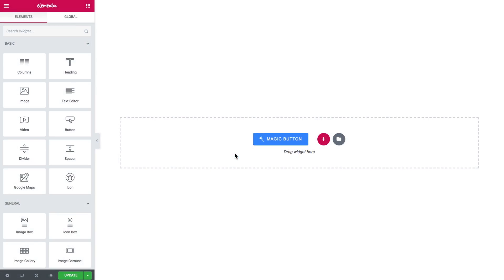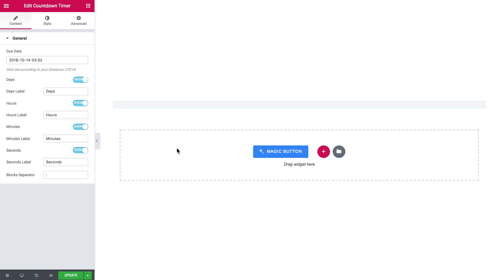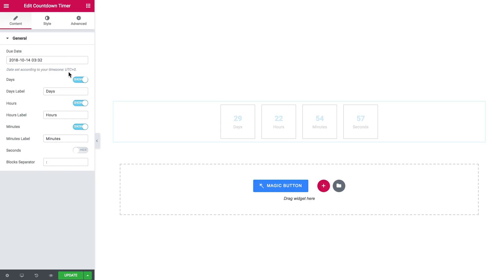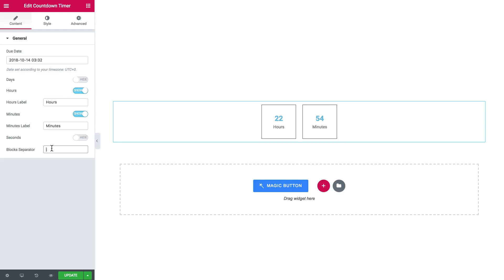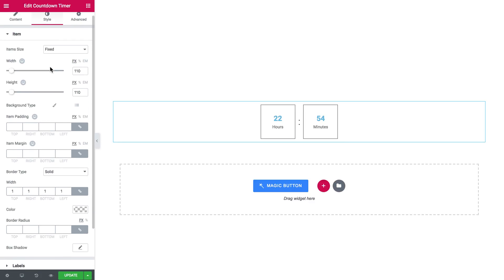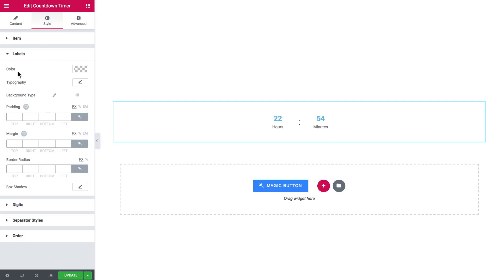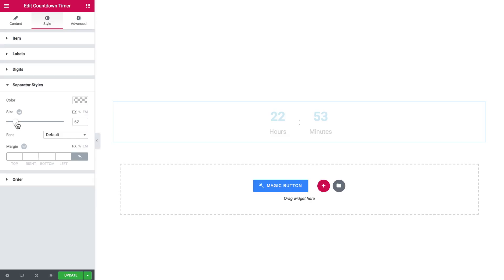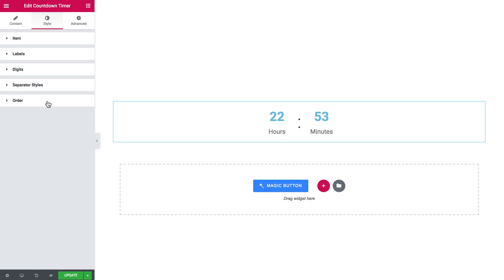How to use Countdown timer widget in JetElements. Overview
This is a quick overview of the Countdown Timer widget.
Using this widget, you will be able to show how many days, hours, minutes and seconds are left to an important event. You can style it up just in a few clicks.